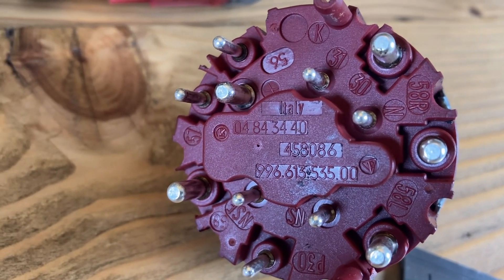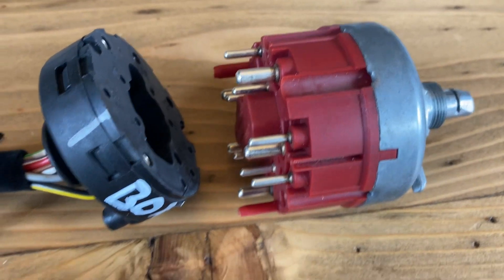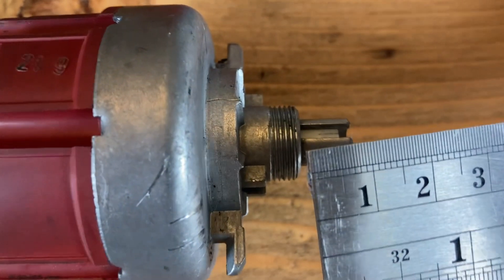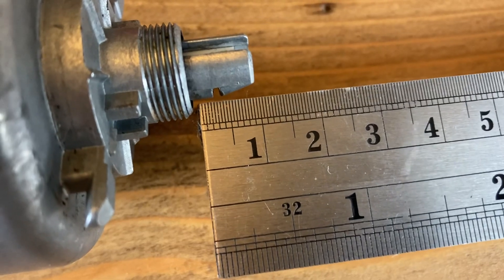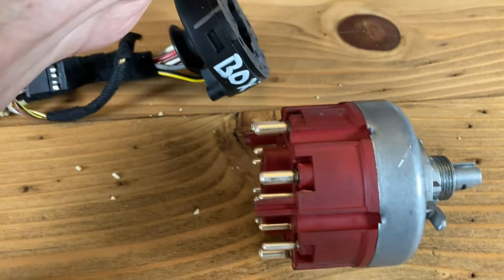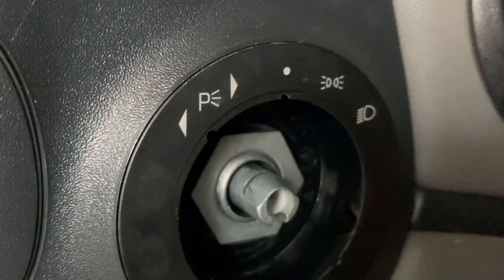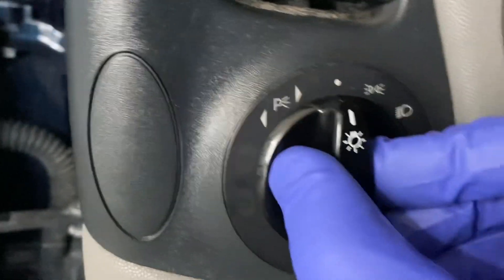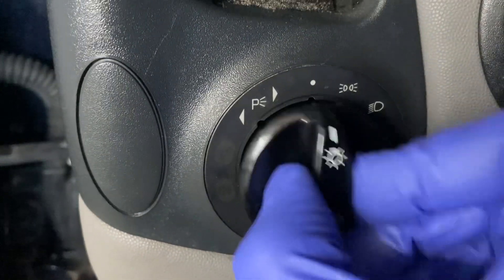Used 986 Headlight Switch from Italy Better Than New?! The $40 fix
Porsche Delaware was very accommodating refunding me for the new OEM part I posted about in the last video. Top marks to the guys in the Parts Department!

I tracked down a low mileage switch pulled from a car with 39k. Price:$40